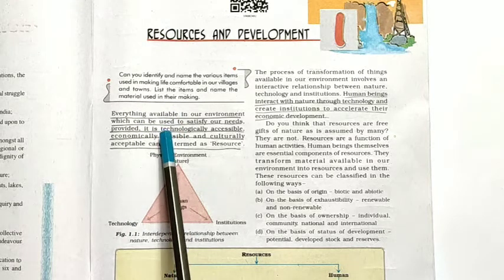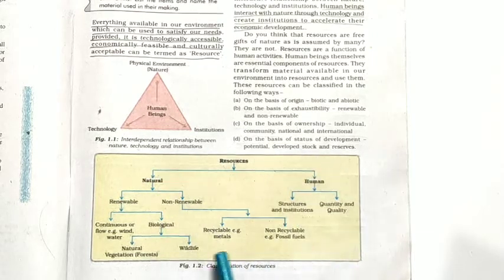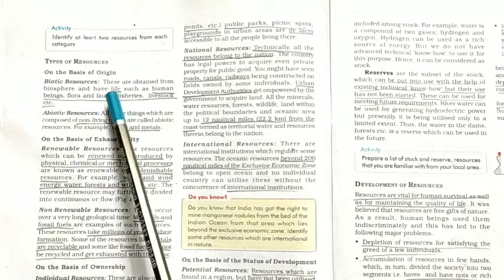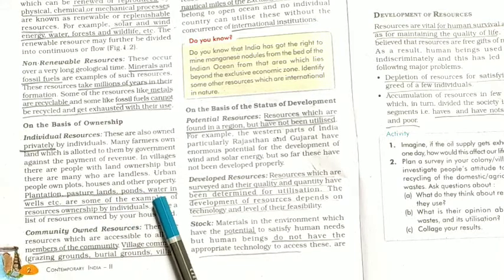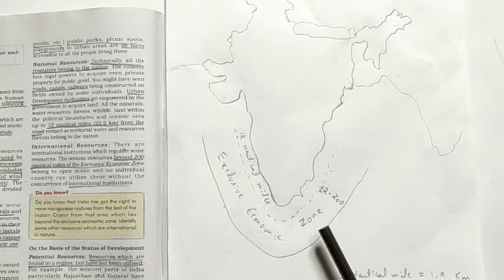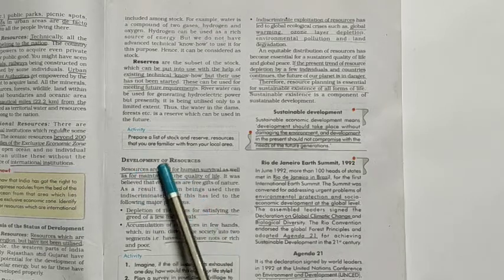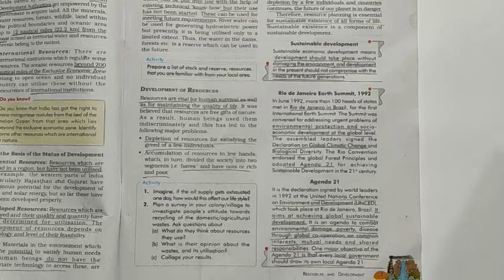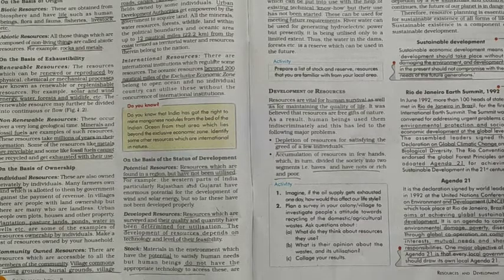Class-X, Geography, Ch-1 (Part-1)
Chapter-1: RESOURCES AND DEVELOPMENT